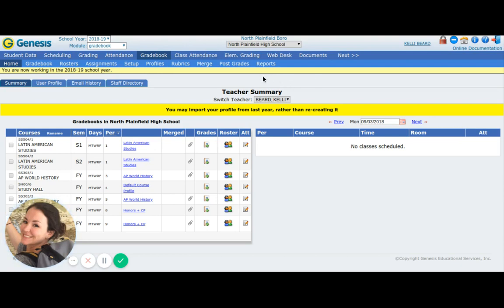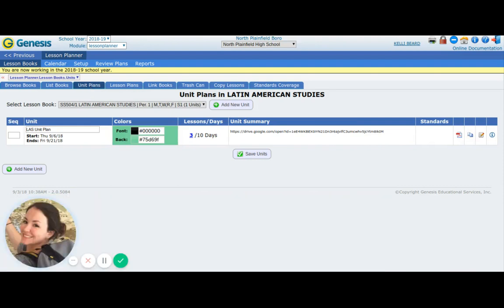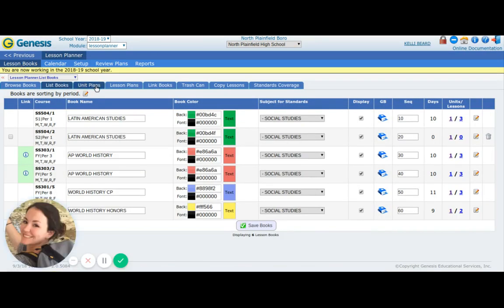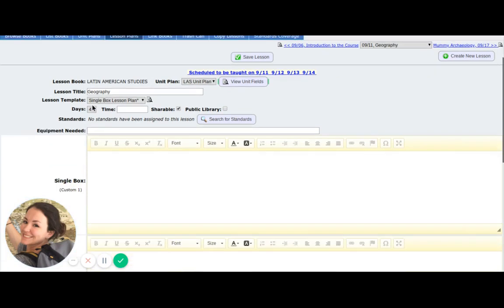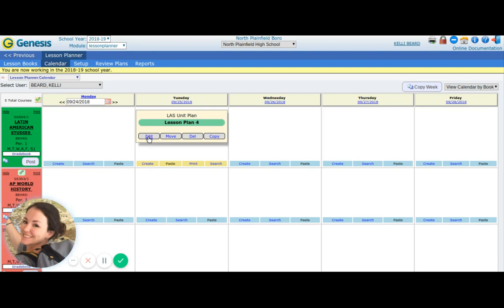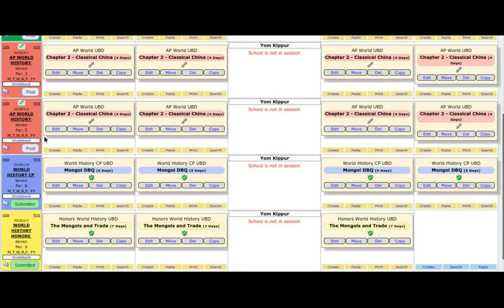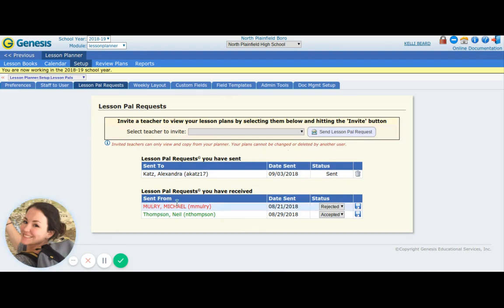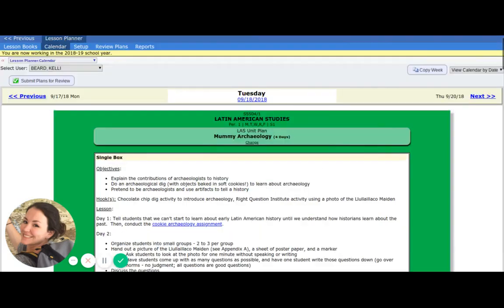Genesis Lesson Planner Tutorial - North Plainfield School District